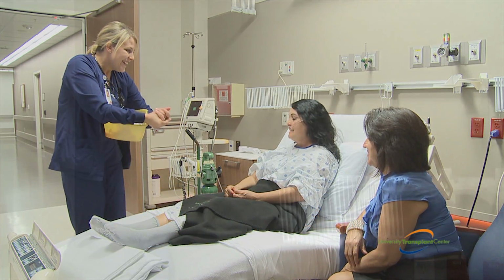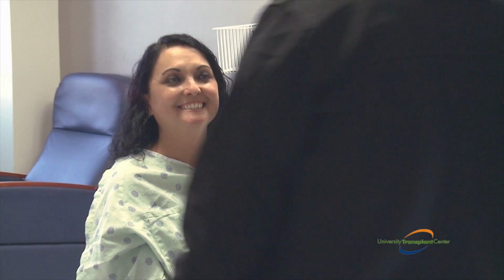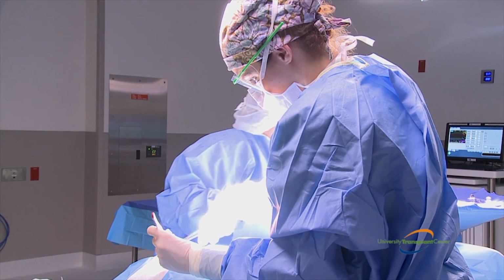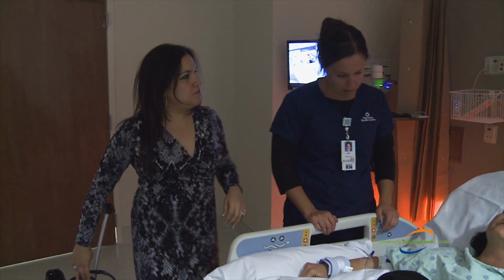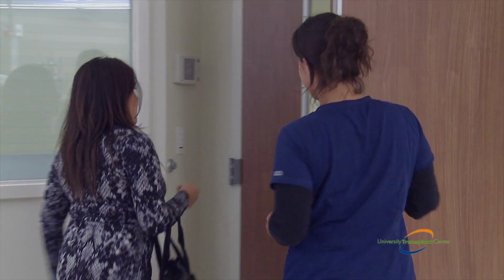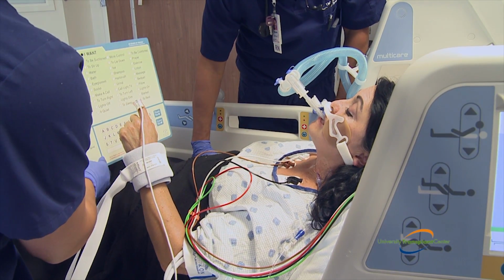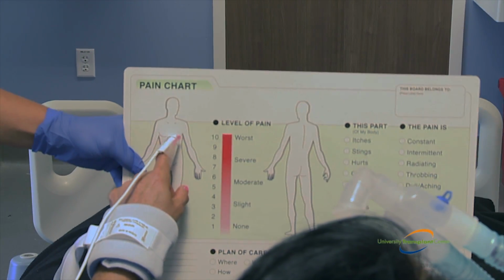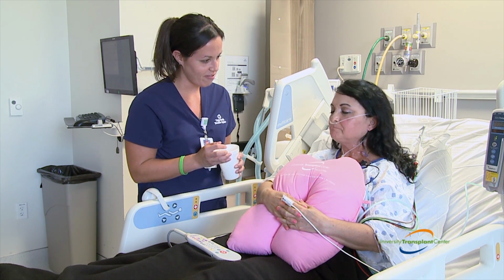University Hospital Transplant Center: The First 24 Hours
This is the final client project I had to do for my advanced video class. Special thank you to everyone who volunteered their time to help make this possible, especially my crew that put up with every decision I made and every long shoot we had to attend. I've never been so proud of my work. This film will be shown to all transplant patients upon arrival to the hospital. Such an honor to get to work with these amazing people.

Shot, Edited, and Directed by Hunter Kanady.

Get @ Me!

Vine: oHo

Snap Chat:
happyoutloud

Also if you'd like to receive a text every time a new video is uploaded you can sign up safely and for free

You have no idea how thankful I am and how much I love that you took time out of your day to see what I put out. :)

If you liked what you saw please let me know.

Love ya!!!